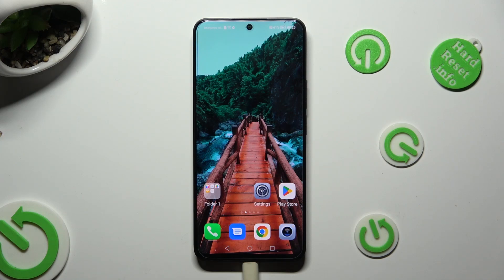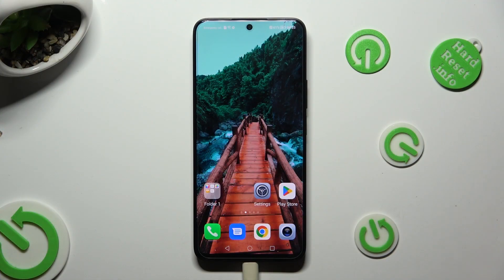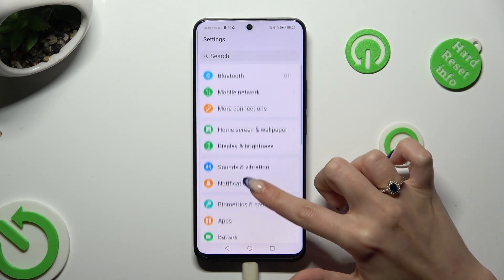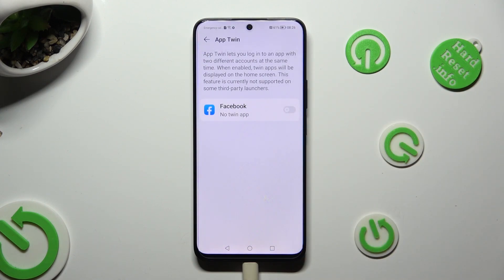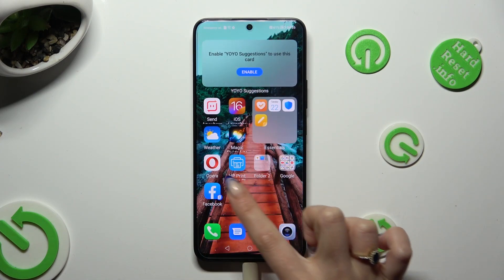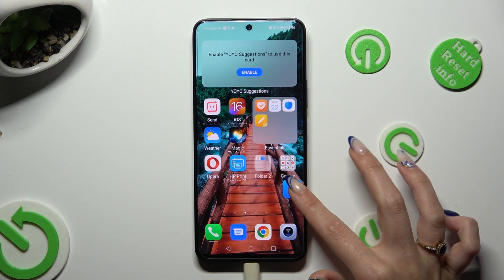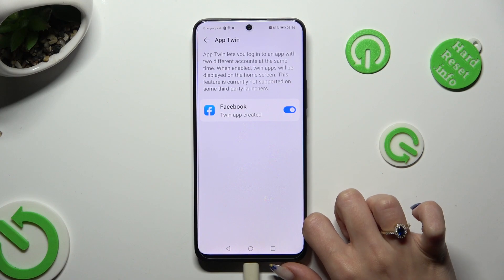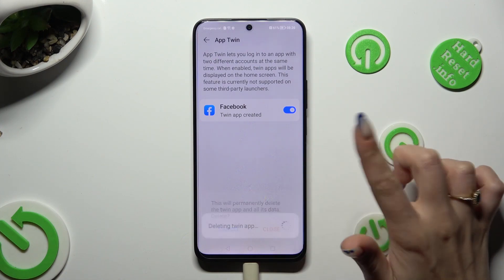How to Operate App Cloner in Honor 90 Lite - Clone Apps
Did you know that your Honor 90 Lite can Clone Apps? This is because this smartphone allows you to quickly Clone downloaded apps on which you have two accounts, such as Facebook, using the appropriate settings. So, if you want to have two distinct apps for your accounts rather than moving between them in one, let's get started!

How to Clone Apps in Honor 90 Lite? How to Clone Applications in Honor 90 Lite? How to Clone Apps in Android? How to Use Multiple Accounts in Honor 90 Lite?